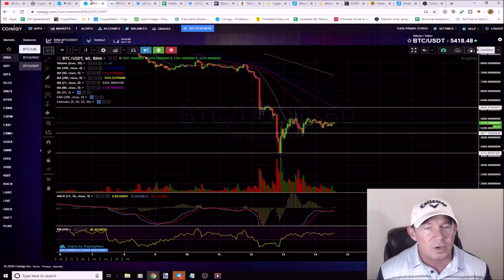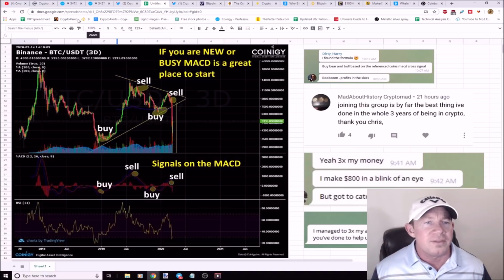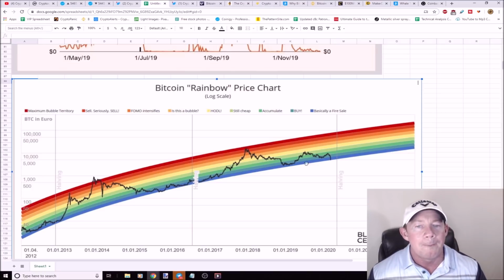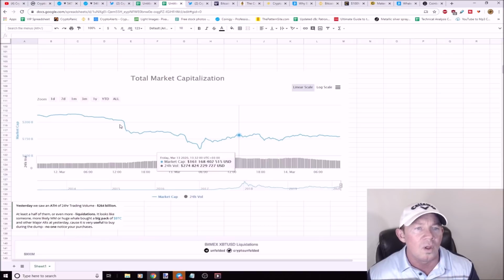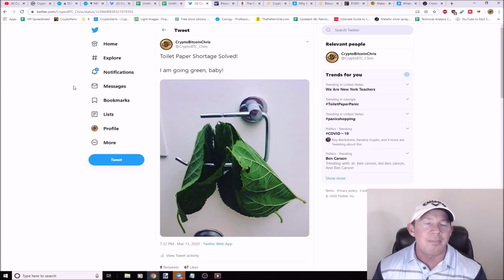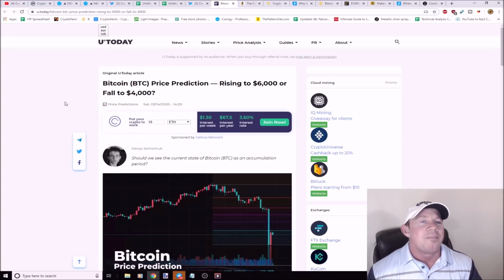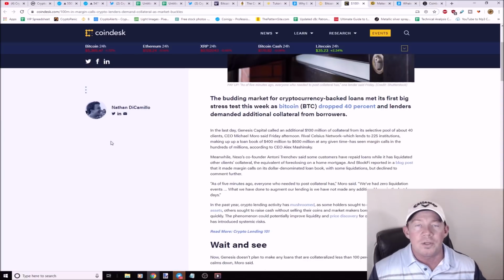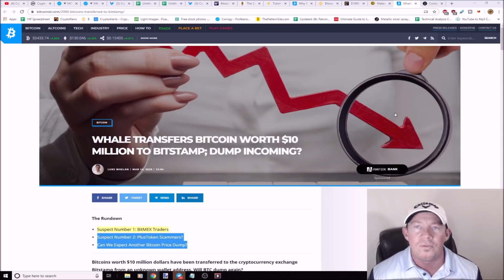WHALES BUYING BIG! SELL OFF INDICATOR! BIG TROUBLE FOR CRYPTO STILL? BIGGEST MANIPULATION TO DATE!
Whales buying BIG!
Bitcoin - Sell Off Indicator!
We did it - Thank You!
$10m Bitcoin Dump Soon?
Biggest Manipulation to Date!
Crypto Lenders in Trouble